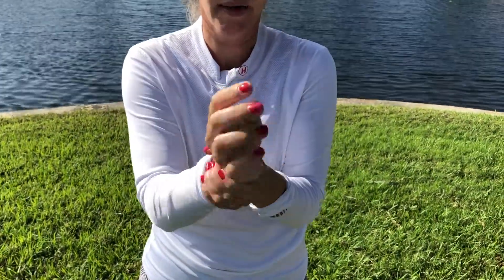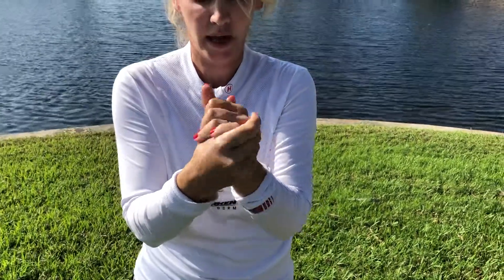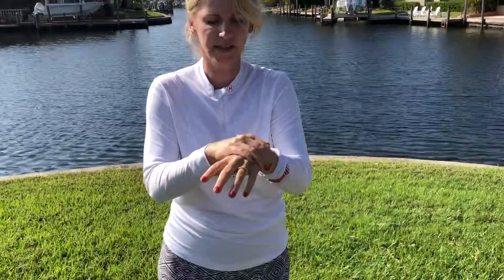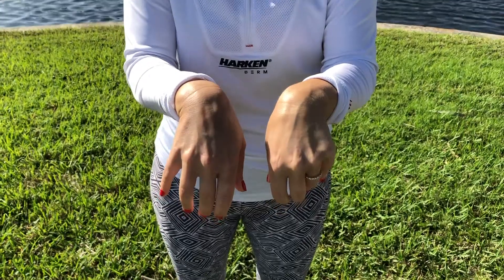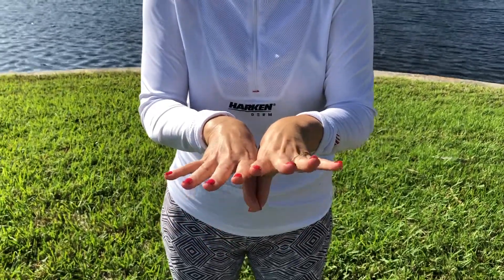Top Dermatologist Dr Edit Olasz Harken - Tips Applying Sunscreen - Don't Forget The Hands!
Founder of Harken Derm, high performance skincare line for outdoor enthusiasts, high-risk skin cancer expert and dermatologist Edit Olasz Harken MD PhD shares her tips on applying sunscreen, high risk areas including the hands, and how to apply Harken Derm all mineral high performance full spectrum SPF 50 sunscreen.